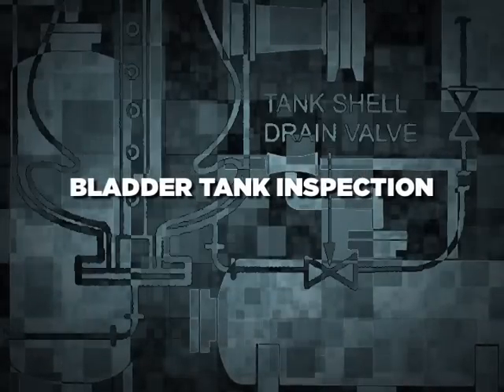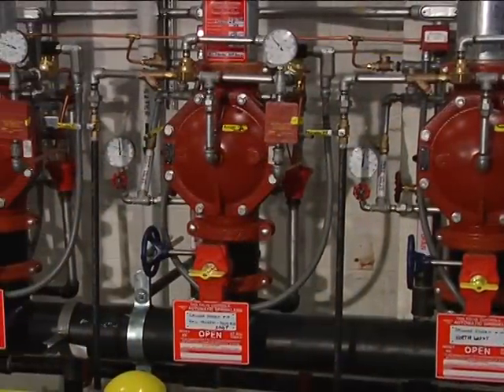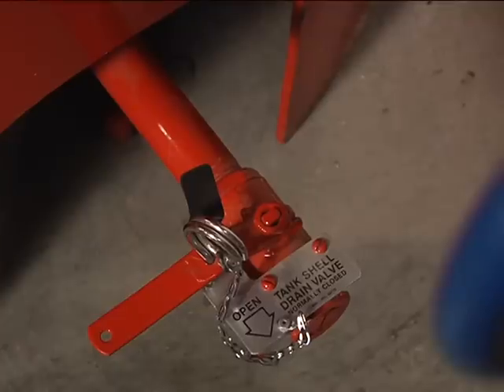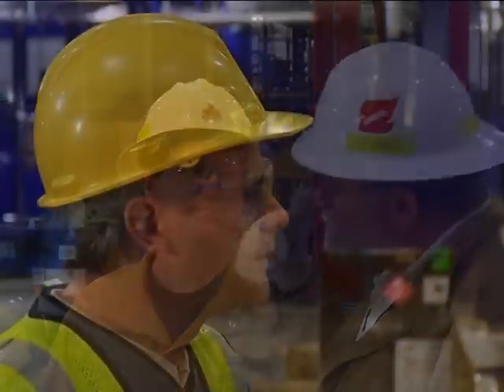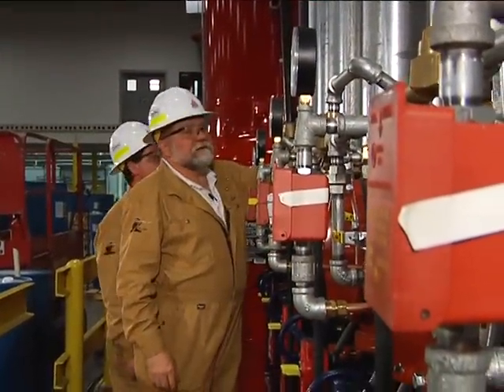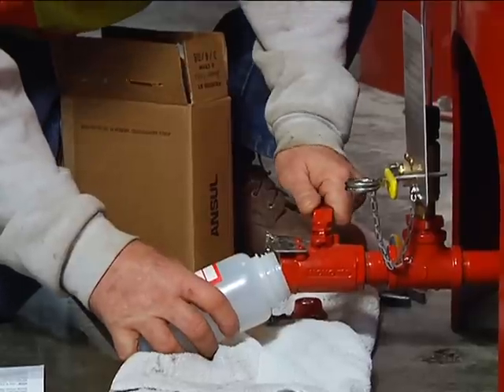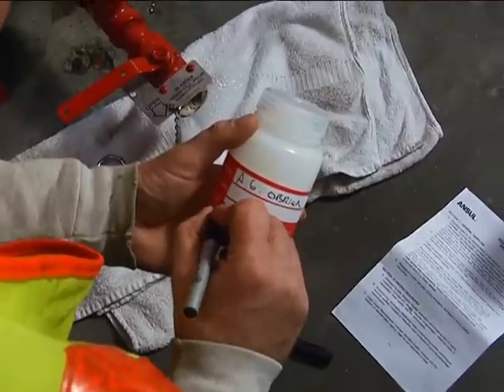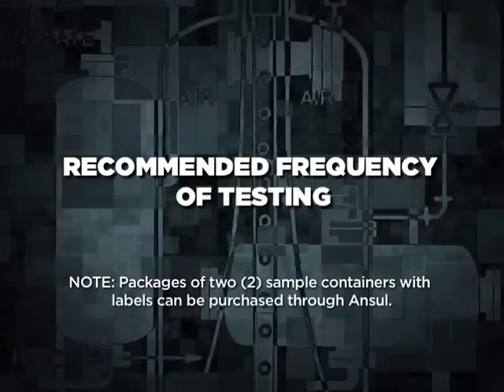INSPECTION OF INSTALLED ANSUL BLADDER TANK SYSTEM - PART 4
INSPECTION, FILLING EQUIPMENT, INITIAL FILL FOR BLADDER TANK, FLOW TESTING BLADDER TANK WITH TEST HEADER, REFRACTING INDEX, TEST METHOD, CONDUCTIVITY TEST METHOD,